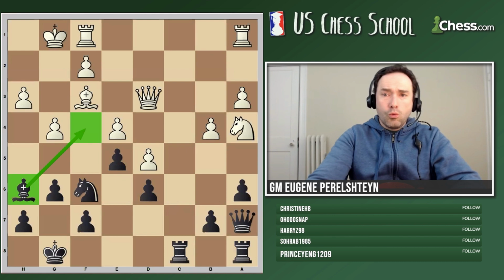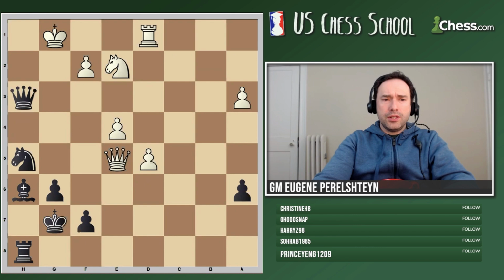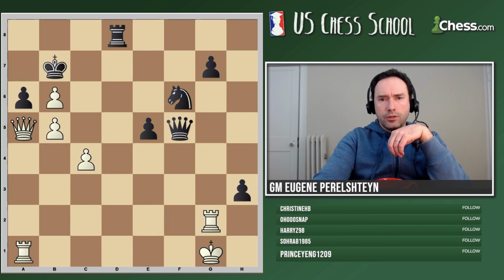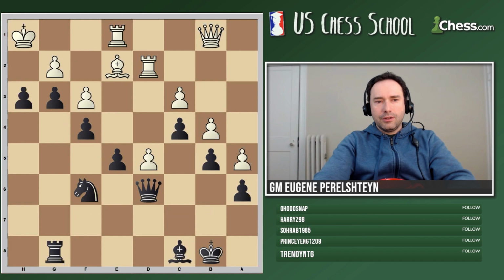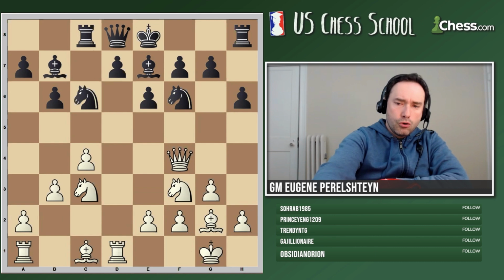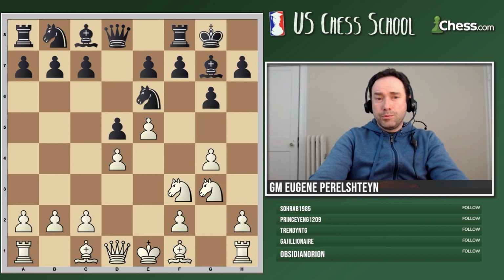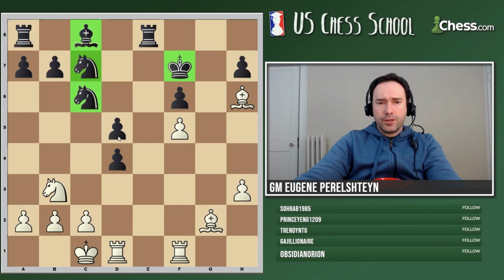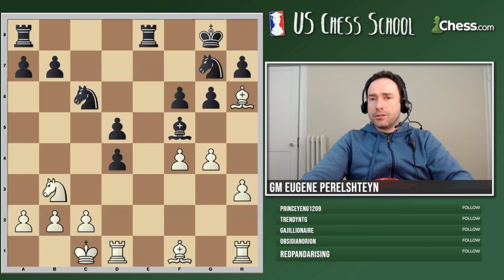GM Eugene Perelshteyn: Understanding King Safety | U.S. Chess School 3.7.2022